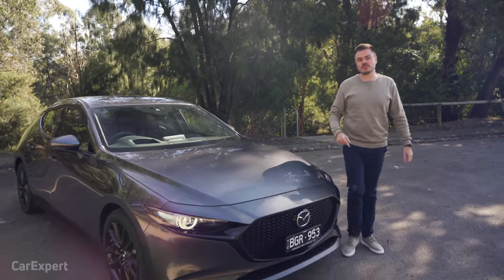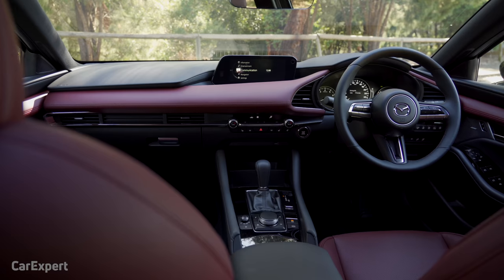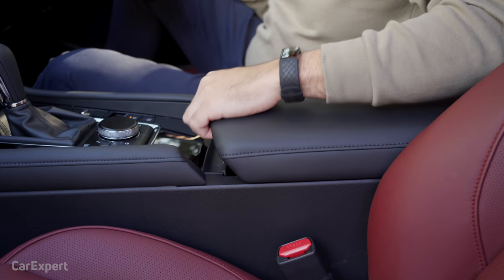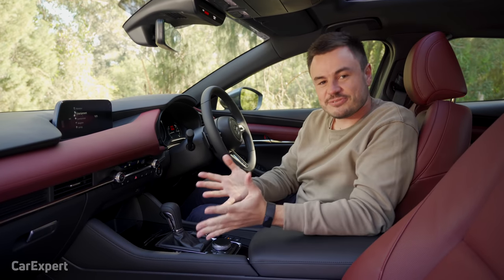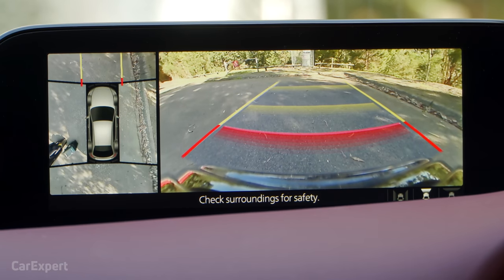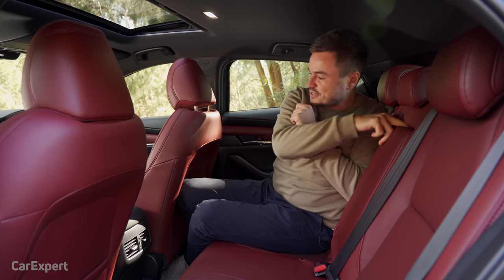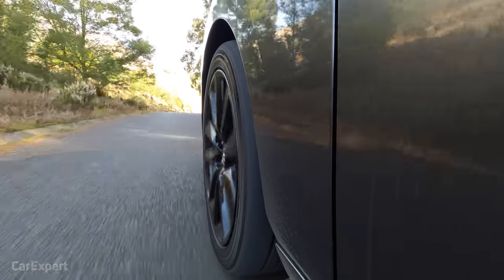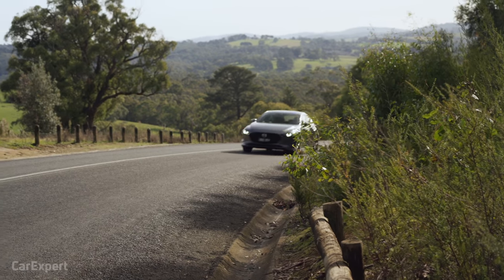Mazda 3 hybrid review: Does Mazda's SkyActiv-X hybrid technology work? Paul finds out!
Mazda has a new hybrid car! The 2020 Mazda 3 X20 Astina SkyActiv-X hybrid (what a mouth full!) is the brand's all-new hybrid hatch. It also uses what Mazda claims is revolutionary engine technology that mixes the benefits of compression ignition from a diesel car, with spark ignition from an internal combustion car, along with 24V mild hybrid. Does it work? Paul Maric gives you an honest review of the technology that Mazda claims will extend the internal combustion engine.

Skip Ahead:
Intro: 00:00
Exterior: 00:54
Interior: 02:36
Infotainment: 03:39
Features: 05:41
Practicality: 06:58
SkyActiv-X Technology Explained: 10:13
On the Road: 12:39
Verdict: 18:45